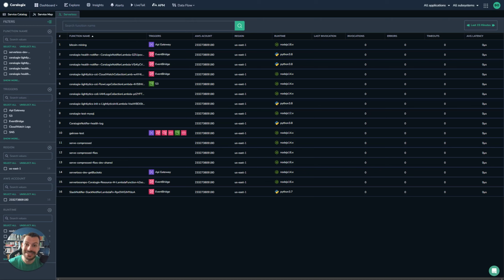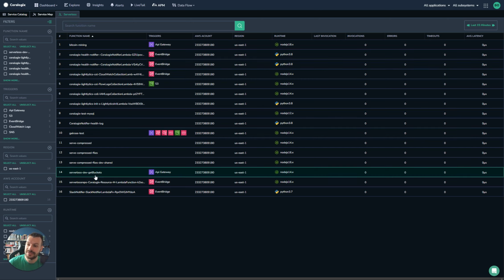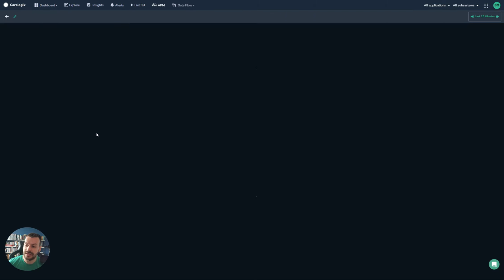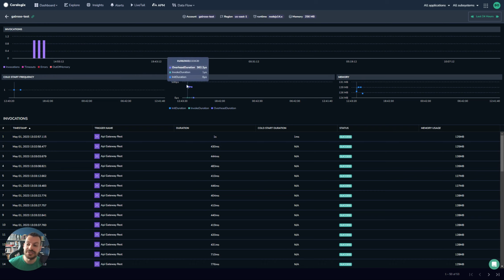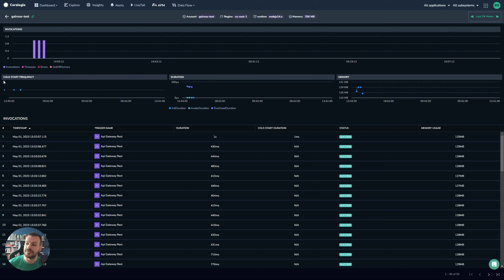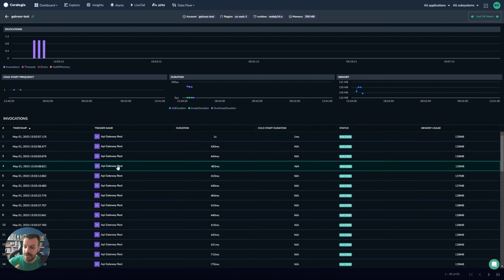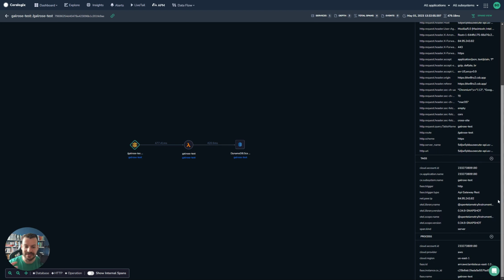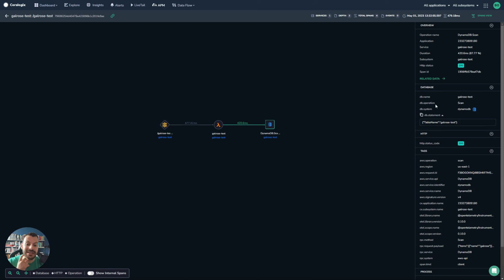Fully Correlated Serverless Observability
Coralogix offers native dashboards for Serverless infrastructure, with a tracing and APM featureset that provides even the most minute detail of your Serverless application stack.